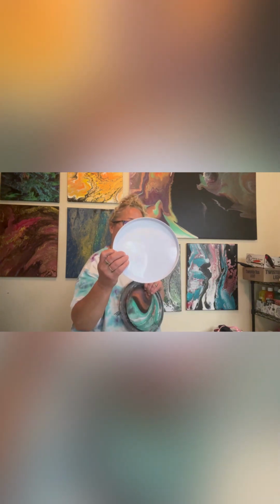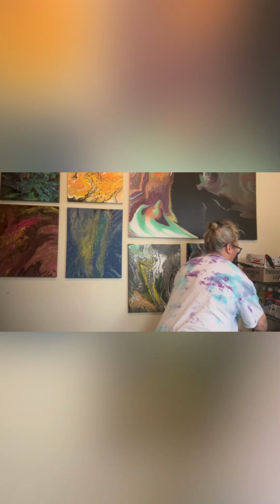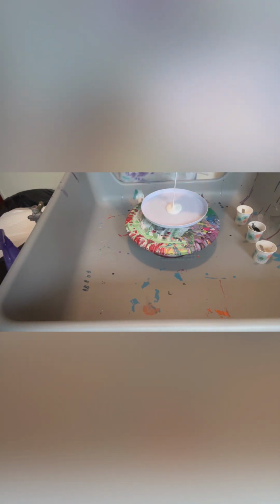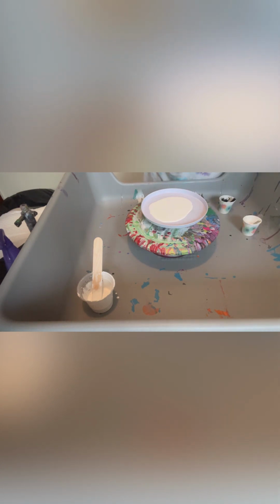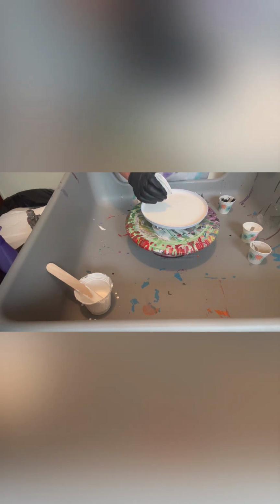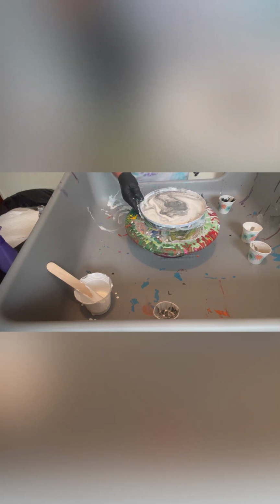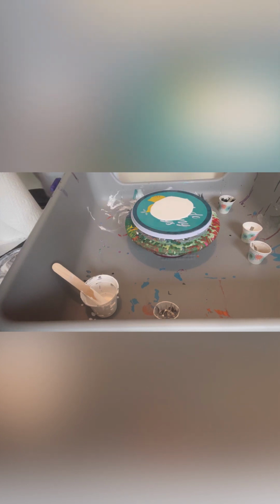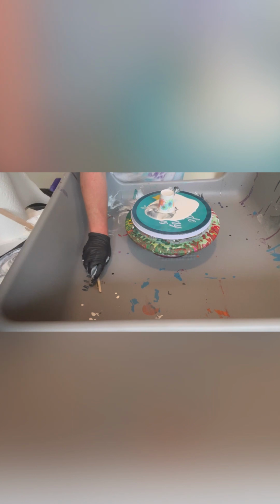I’m back! New studio!!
I went minimal today as is my first time back in the studio in a long minute!

Amsterdam white, black and pewter! One ring pour and one grenade!

Flotrol on my Amsterdam paints and glue all and water for my puddle!

I can’t wait to hear your thoughts on my ideas!

I miss you and am so happy to be back in action!